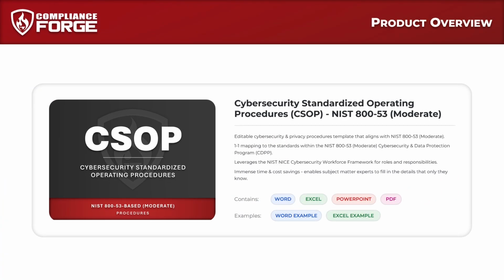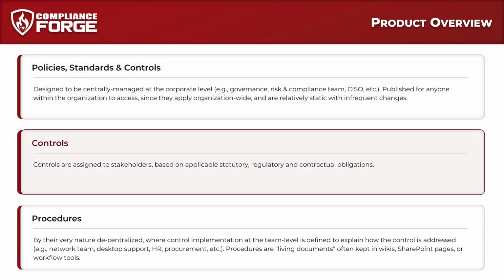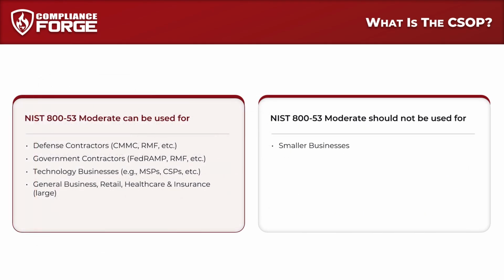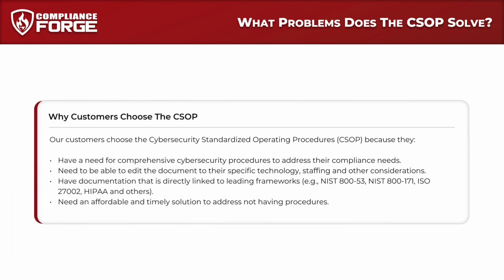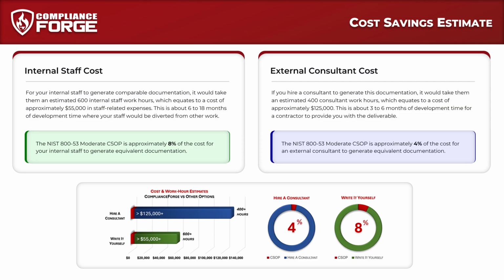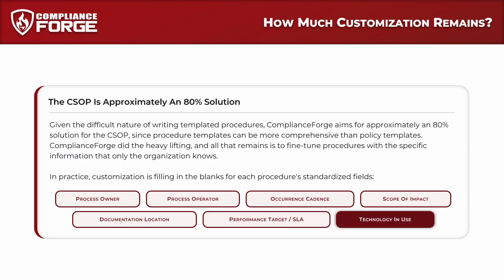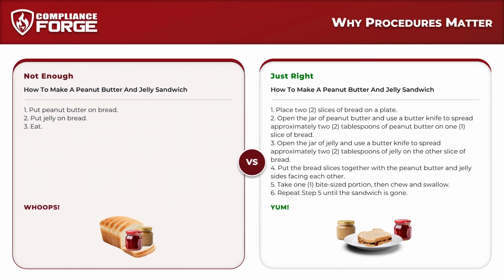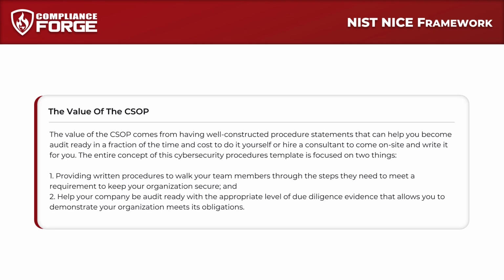Procedures - NIST 800-53 R5 (Moderate) | Product Walkthrough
This walkthrough covers what the Procedures - NIST 800-53 R5 (Moderate) is, what is included, the cost compared with writing it internally or hiring a consultant, and how much customization remains after purchase.

- Delivery: Email delivery within 1-2 business days
- Format: fully editable .docx and .xlsx, with no software to install
- SKU: P12-CSOP-CDPP-53M

TIMESTAMPS
0:00 Introduction
0:26 Product Overview
4:14 What Is The CSOP?
6:10 No Software To Install
7:20 What Problems Does The CSOP Solve?
9:00 How Does The CSOP Solve These Problems?
10:14 What Is Included?
11:47 Cost Savings Estimate
12:39 Product Examples
12:51 How Much Customization Remains?
13:43 Professional Services
14:29 Why Procedures Matter
15:00 Standardized Procedure Fields
16:42 Why Procedures Matter
17:23 Companion Product
18:25 NIST NICE Framework
19:59 Questions? Contact Us.